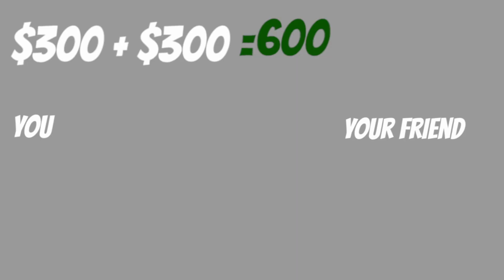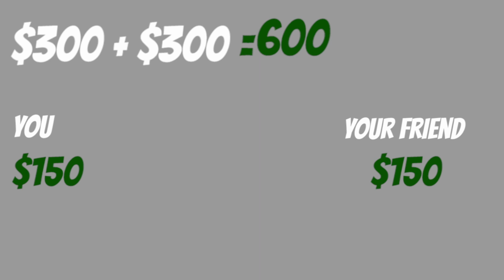5 Unbelievable Tips to Make Money in 2023 as a UGC Creator!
User-generated content is a little complicated sometimes. Here are 5 different ways I use UGC to make extra money. Which one of these tips do you think is the most helpful for your UGC career?

These videos should help you get a portfolio started while making some cash on the side.
I have more UGC Tip videos coming soon so be sure to sub.

In this video, we're revealing 5 unbelievable tips to make money as a UGC creator in 2023. Whether you're a content creator, an article writer, or a photographer, these tips will help you create and monetize your content quickly and easily!

As a content creator, it's important to know how to monetize your content. In this video, we're revealing 5 tips to make money as a UGC creator in 2023. From developing paid products to collaborating with brands, these tips will help you make money from your content quickly and easily! So be sure to watch this video to learn how to make money as a UGC creator in 2023!